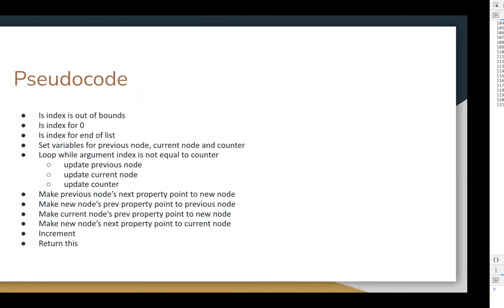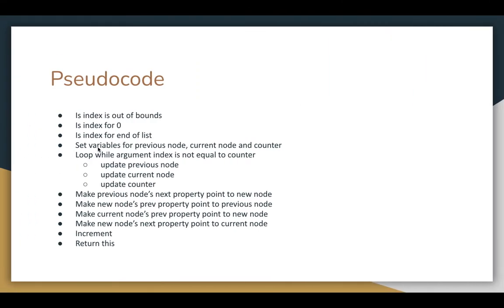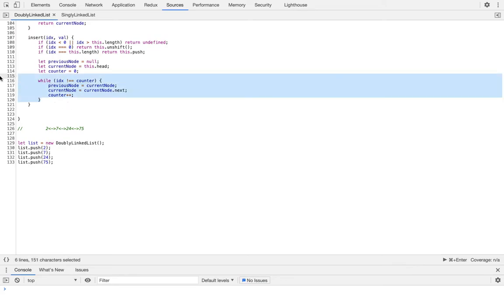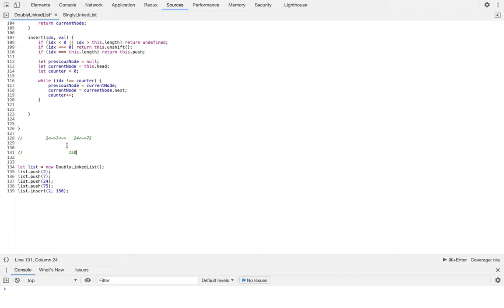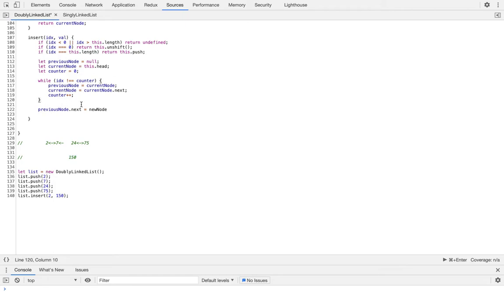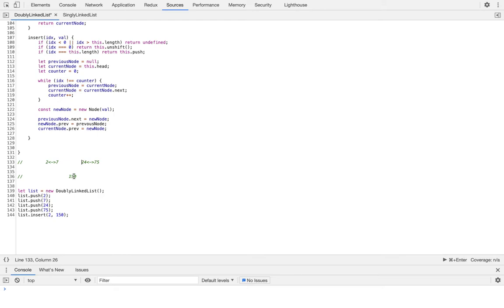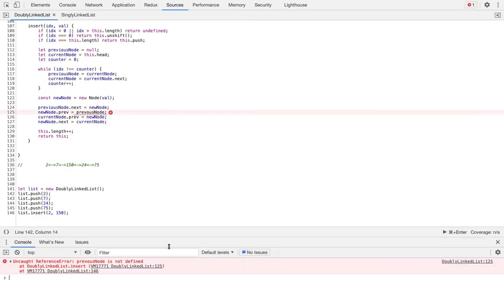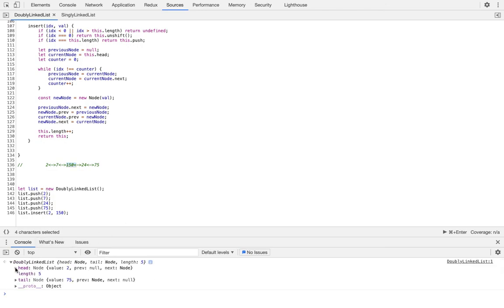How to Insert Node by Index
Here we create an insert method for inserting a node into specific location in a doubly linked list.